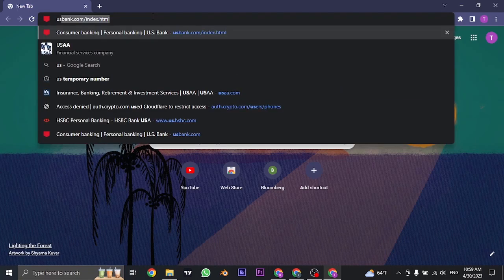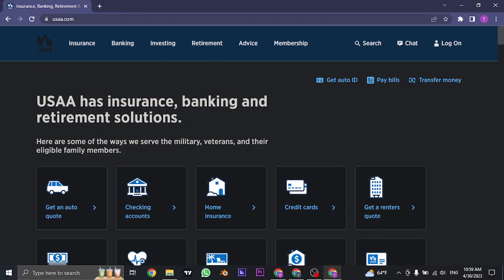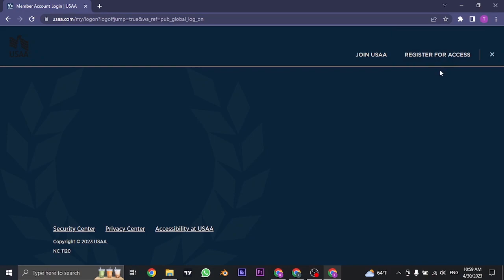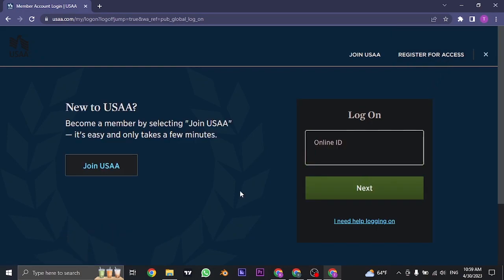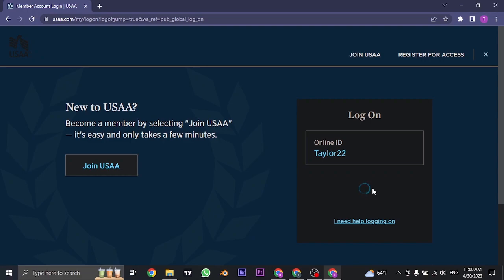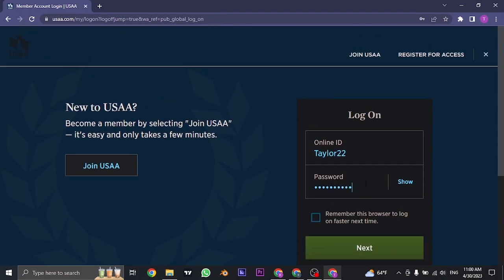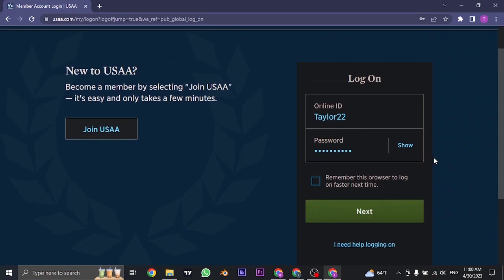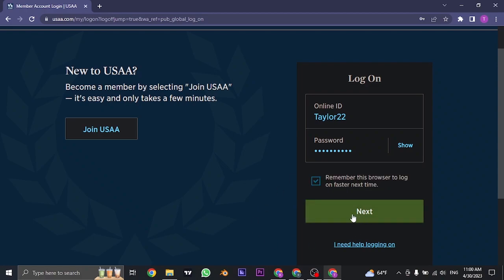Login To USAA Bank Online Banking | USAA Bank Online Account Sign In (2026)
This video walks you through the step by step process of how to login to USAA Bank online banking account. Watch the video till the end and learn the steps in detail on how to sign in to USAA Bank online banking or USAA Bank online banking sign on.